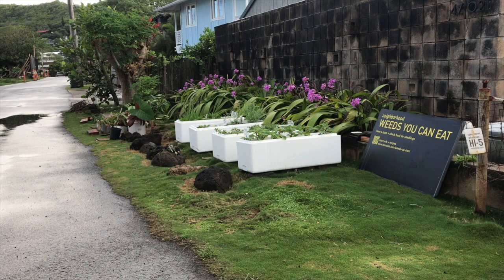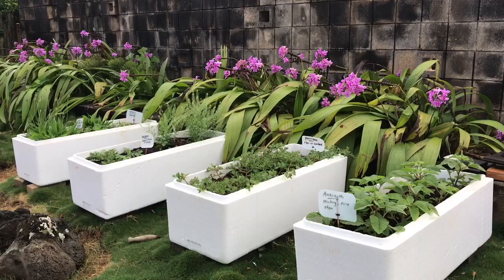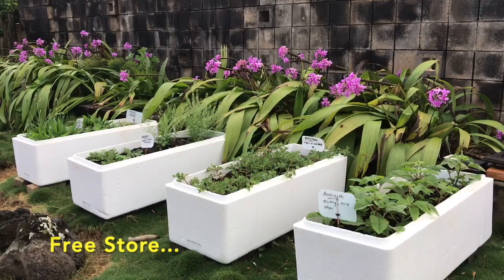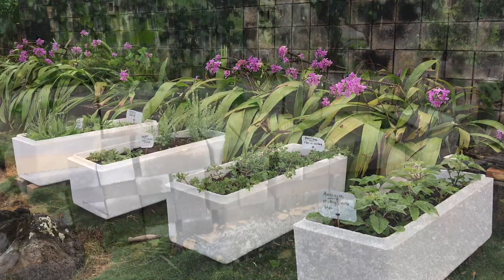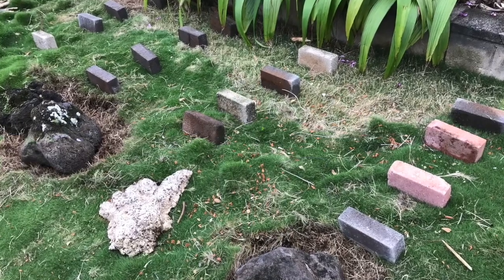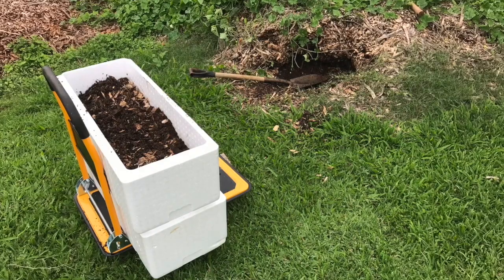Weeds Up Front with Gaye Chan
We’re back with artist Gaye Chan and the third installment of “Weeds Up Front”, a series created in the spirit of the Free Store and presented by the HoMA School Nano Gallery.

@gaye_chan has been teaching us how to identify, harvest, and grow edible weeds, and now we’re ready for the main course: preparing and cooking an edible weed stir fry. Thank you, Gaye, and bon appetit!